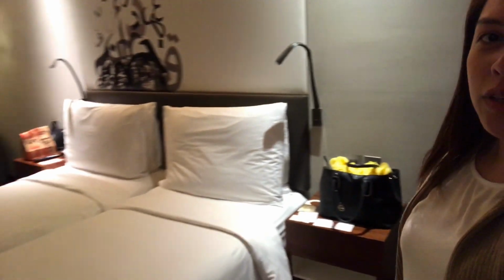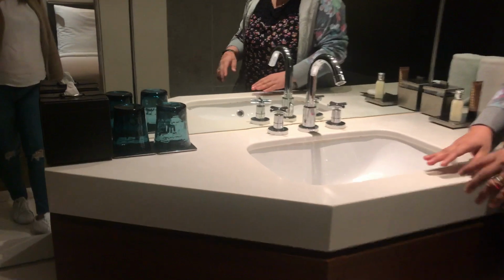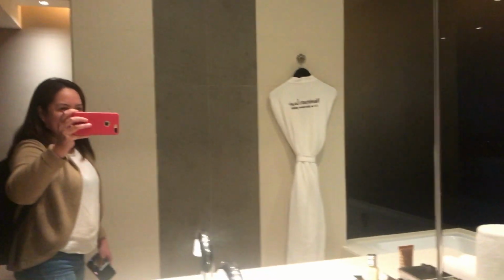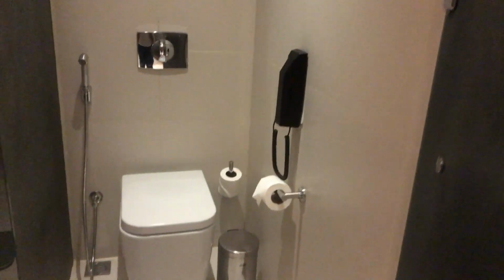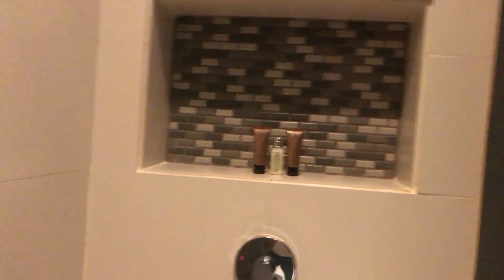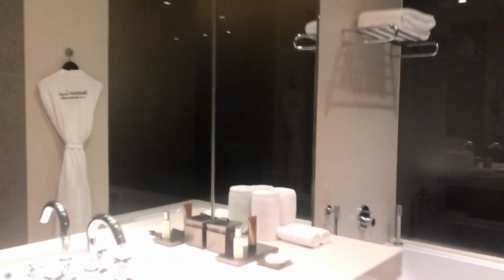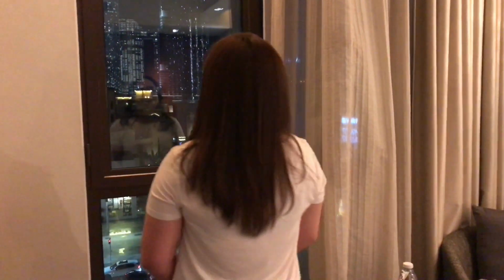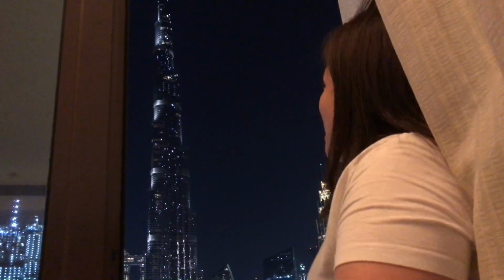Staycation Part 1 and Hotel Review at Manzil Downtown Hotel Dubai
This downtown boutique-hotel offers modern amenities with a refreshing splash of Arabic style in the heart of Dubai.
Located a few blocks from the iconic Burj Khalifa, close to the Mall of Dubai and some of the city's best restaurants, Manzil is a lovely oasis from the city's bustle. Unlike many of Dubai's sleek properties, Manzil has subdued style with details rooted in Arab traditions. In a city with so much ultramodern glitz, it can be refreshing to be in a space infused with local culture...